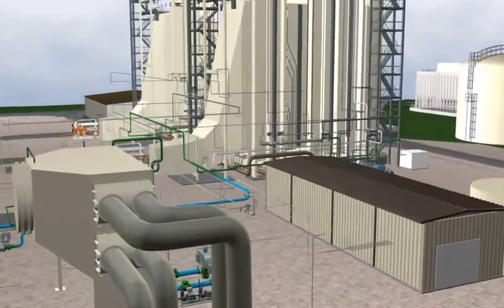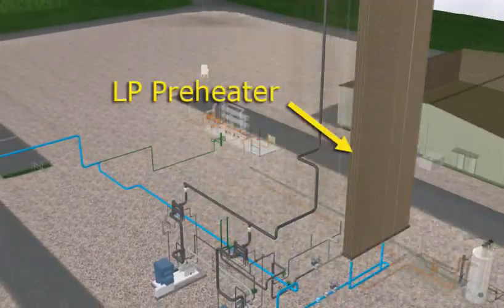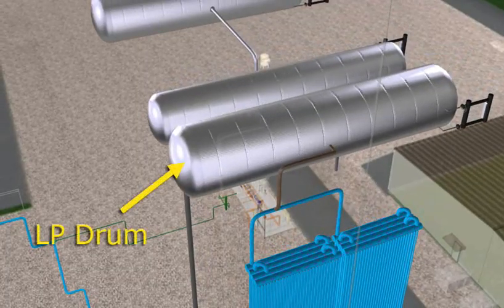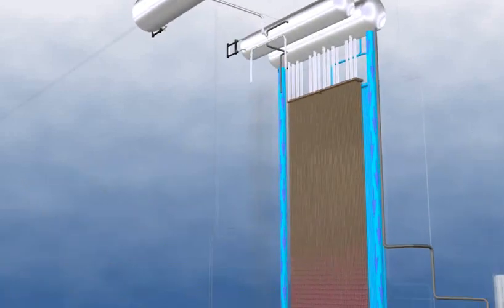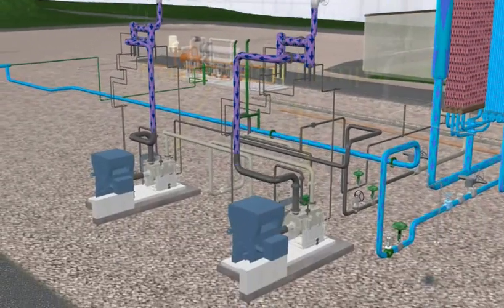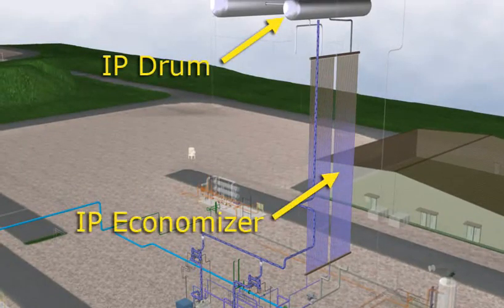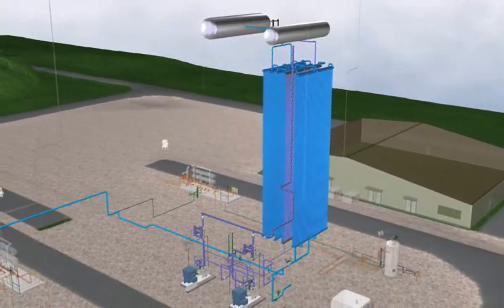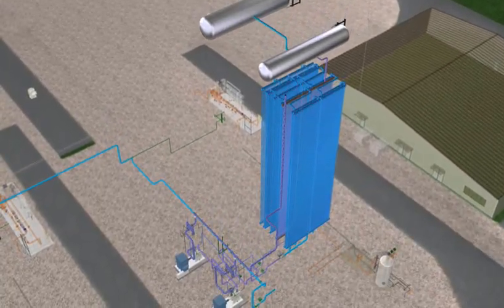#9 Heat Recovery Steam Generator ( HRSG ) Feed System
HRSG Feed System: A Detailed Overview
Feedwater systems play a vital role in Heat Recovery Steam Generators (HRSGs), supplying high-quality feedwater to the HRSG to ensure efficient steam generation. This section will delve into the key components, design considerations, and operation of HRSG feedwater systems.

Key Components of an HRSG Feedwater System
Feedwater Pumps: These pumps are responsible for delivering feedwater to the HRSG at the required pressure and flow rate.
Feedwater Heaters: Feedwater heaters are used to preheat the feedwater before it enters the HRSG, improving overall plant efficiency.
Deaerator: The deaerator removes dissolved gases, such as oxygen and carbon dioxide, from the feedwater to prevent corrosion and scale formation in the HRSG.
Feedwater Treatment System: This system is used to treat the feedwater to remove impurities and ensure its suitability for steam generation.
Feedwater Piping and Valves: A network of pipes and valves is used to transport feedwater throughout the system.

Design Considerations for HRSG Feedwater Systems
Feedwater Pump Capacity: The feedwater pumps must be sized to provide the required flow rate and pressure to meet the HRSG's steam generation capacity.
Feedwater Heater Efficiency: The feedwater heaters should be designed to extract maximum heat from the extracted steam or exhaust gases, improving overall plant efficiency.
Deaerator Capacity: The deaerator must be sized to effectively remove dissolved gases from the feedwater, preventing corrosion and scale formation.
Feedwater Treatment: The feedwater treatment system must be designed to remove impurities and maintain water quality within specified limits.
Material Selection: The materials used for the feedwater system components must be resistant to corrosion and able to withstand the operating conditions.